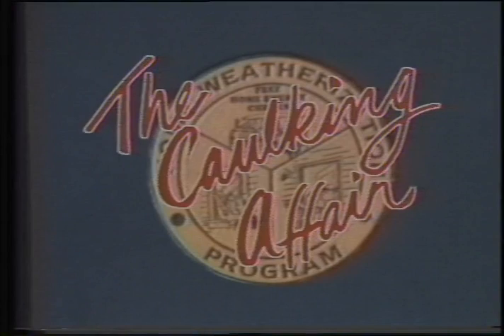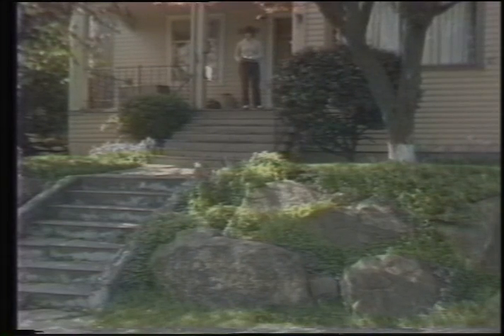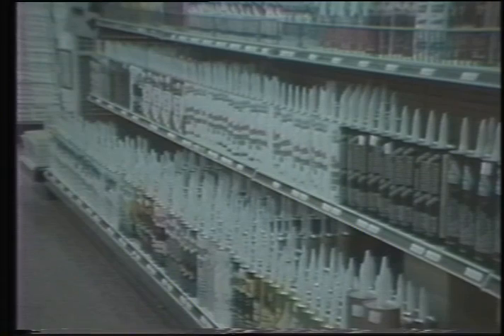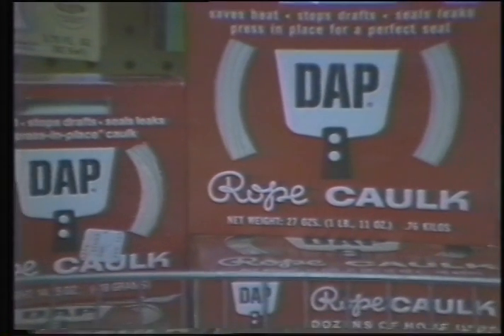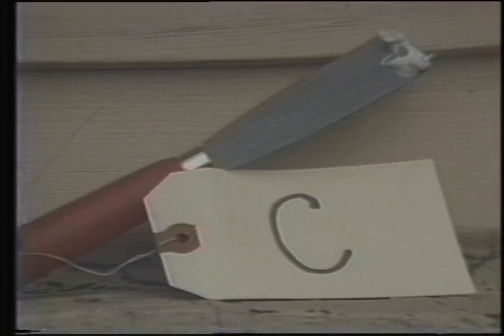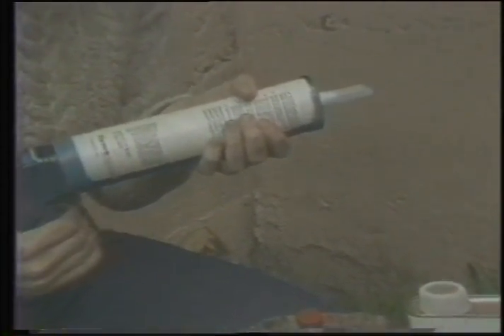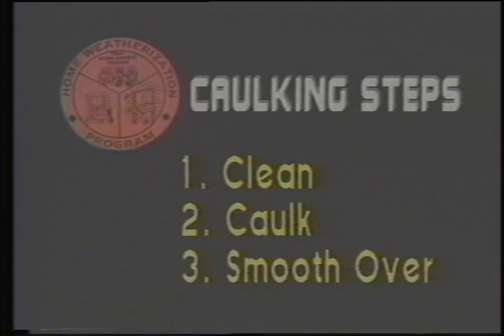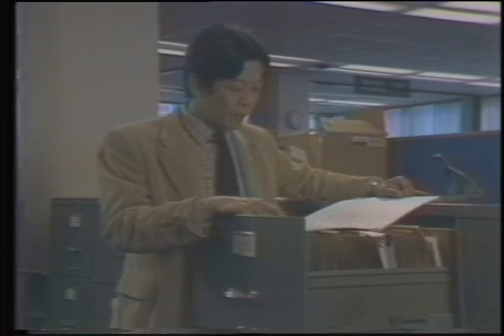The Caulking Affair, 1982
Color with sound. A humorous Your Seattle City Light segment by the Home Weatherization Program about caulking. Featuring Shelton Chow and Darci Swanson. Narrated by Randy Smith. Written by Ann Coppel. Directed by Cameron Forrest.
Item 4859 (Clip 3 of 3), Record Series 1204-05, Seattle Municipal Archives